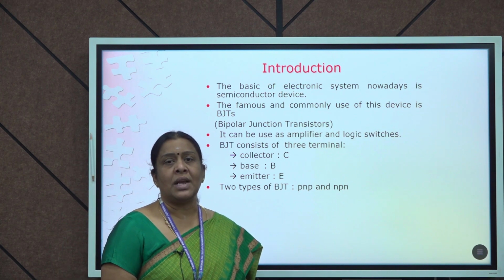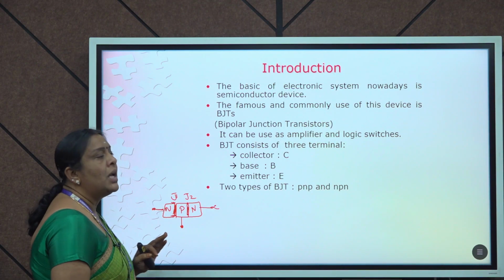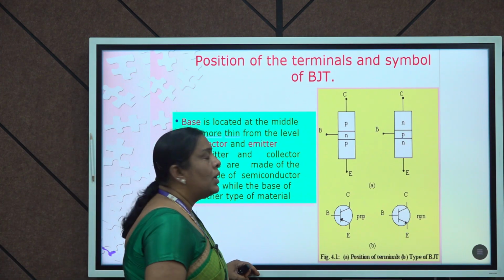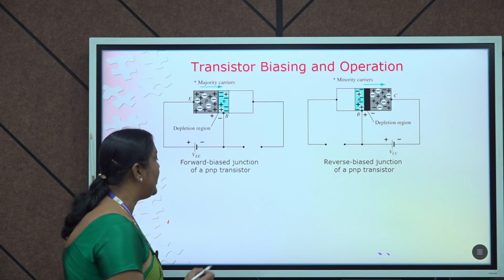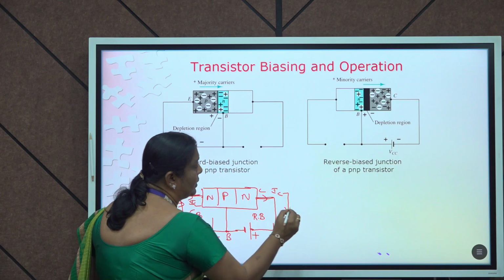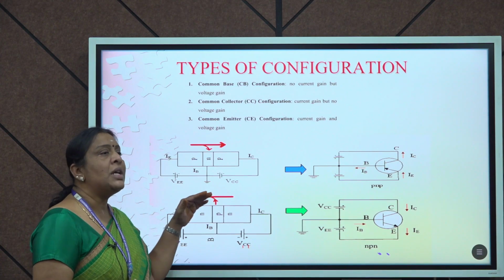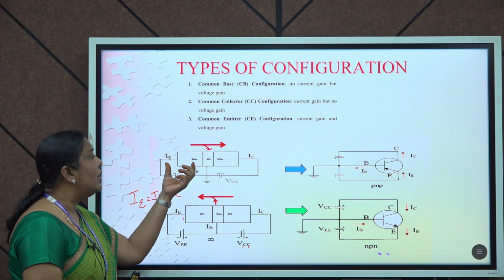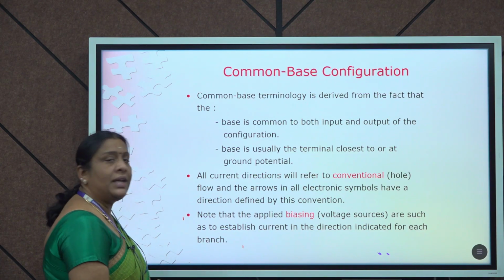Transistor Base Configuration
This video Describes – What is Transistor ,Transistor Types , Fundamentals about Transistor ,Types of Configurations and its applications , Transistor Base Configuration, Transistor  Emitter Configuration, Transistor Collector  Configuration.